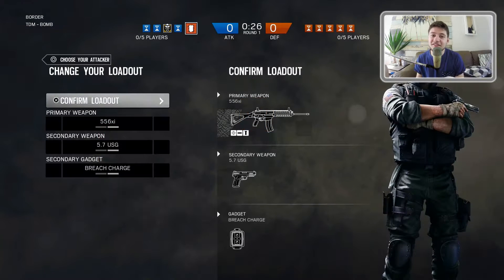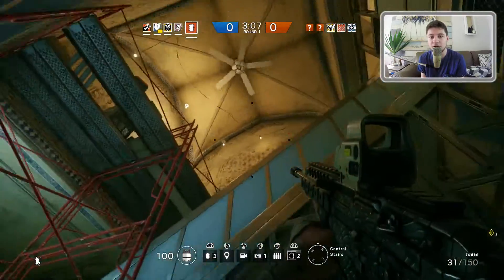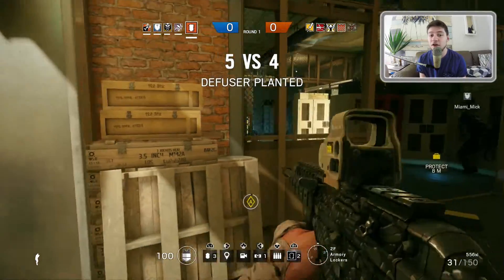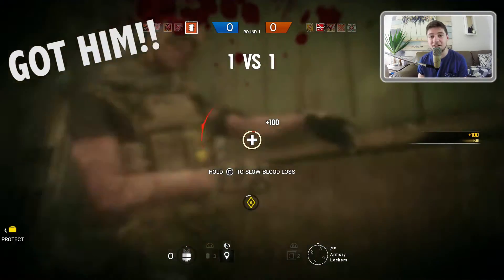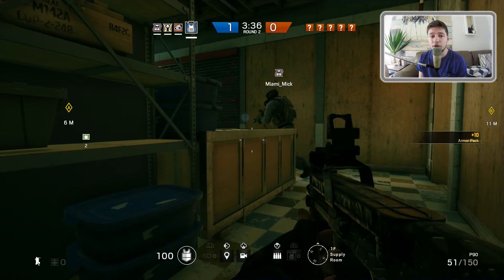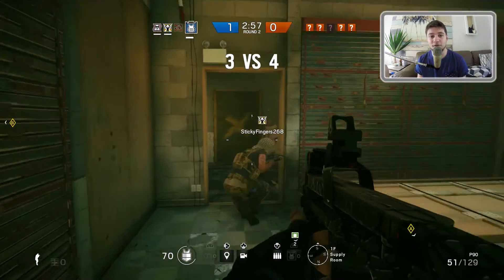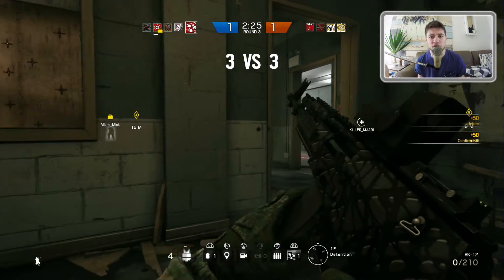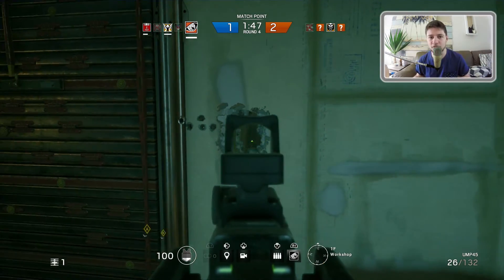Rainbow 6 Siege - Dust Line FREE DLC - MASSIVE UPDATE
Hope you enjoyed!! Tonnes of new stuff to talk about with the new DLC!! Free map, new operators and massive game changes!!! Lets get started!!

Community Event Livestreams held every Saturday! If you've got a PS4 come along and play!